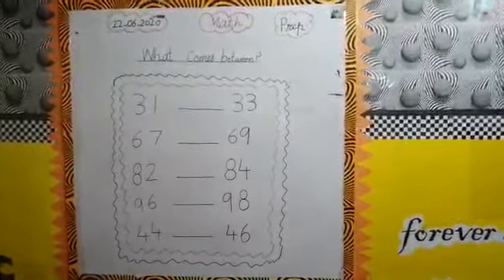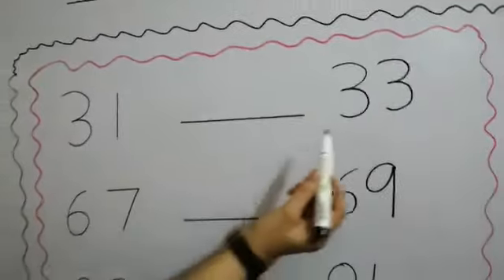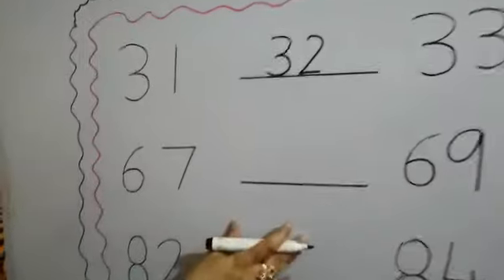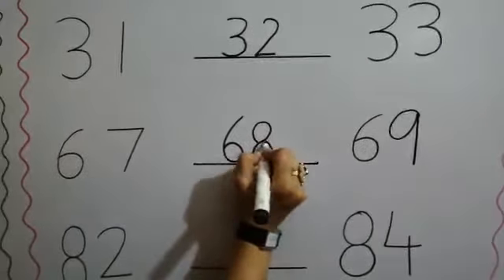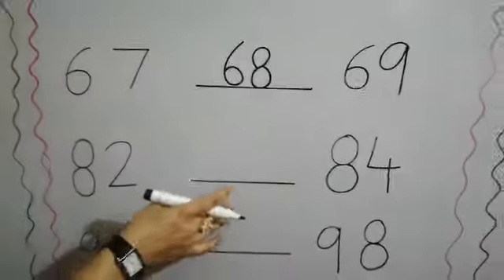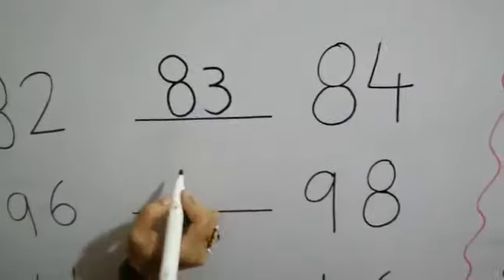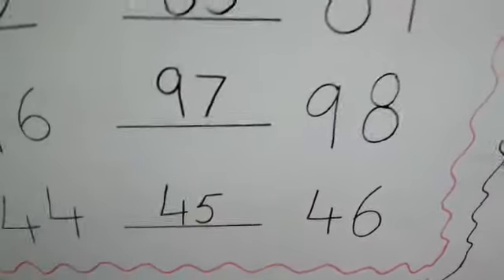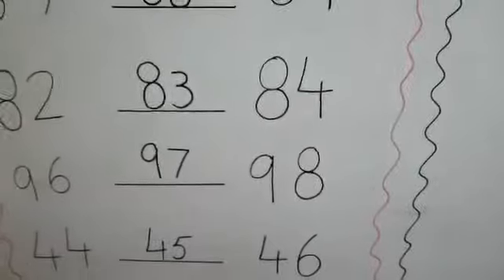Class Prep Alfajar Campus